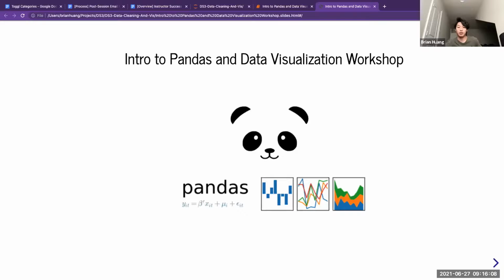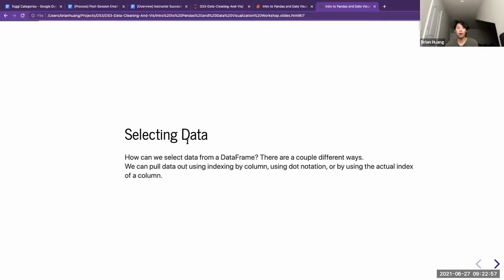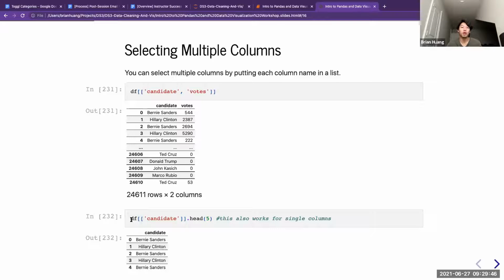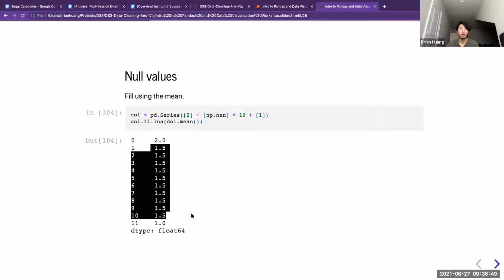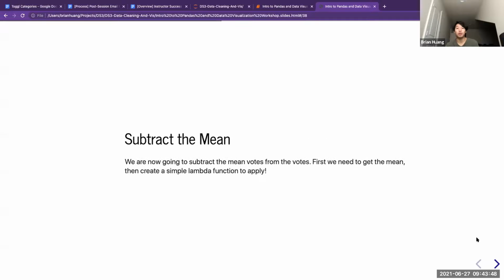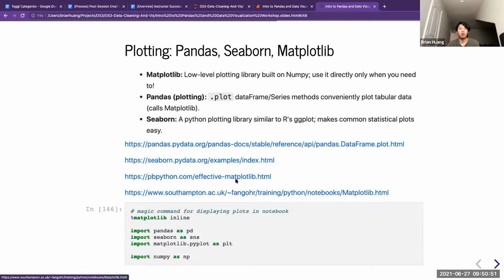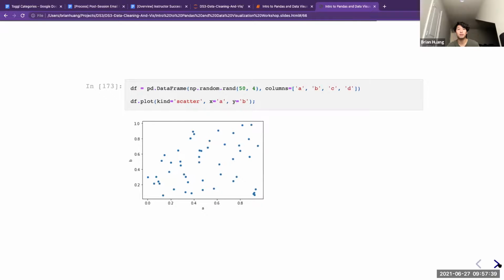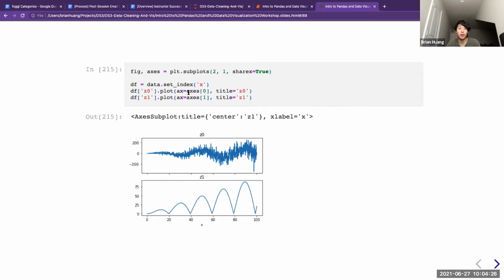Intro to Pandas and Data Visualization